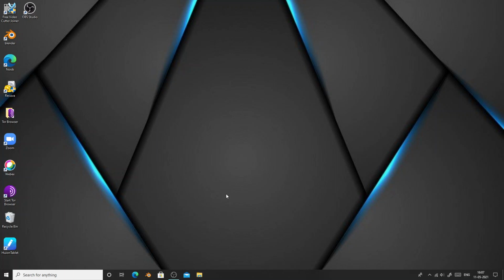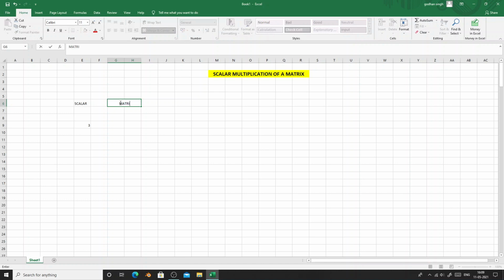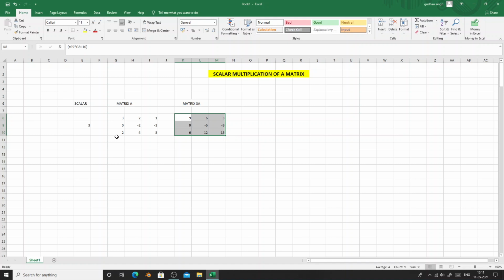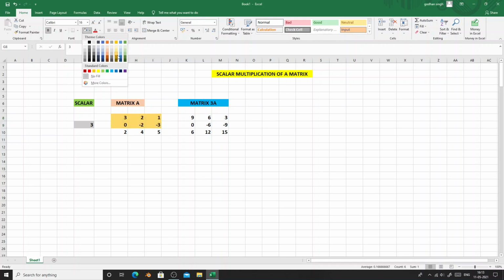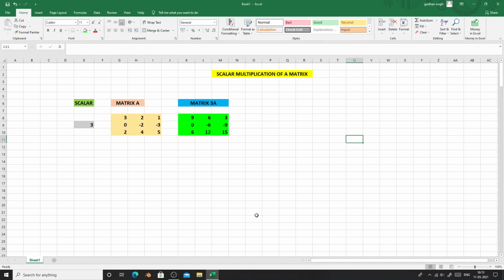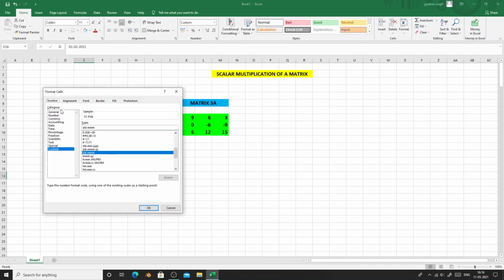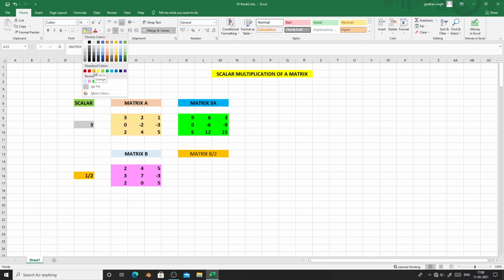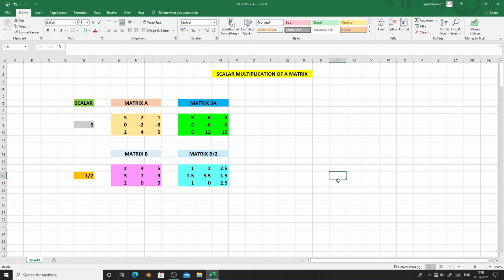XII APPLIED MATHEMATICS PRACTICAL 2- SCALAR MULTIPLICATION OF A MATRIX.